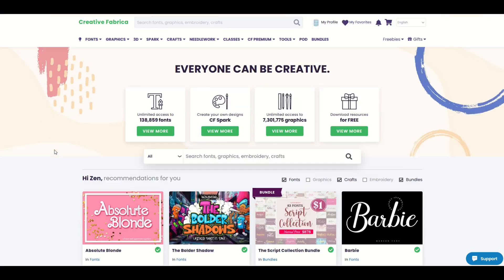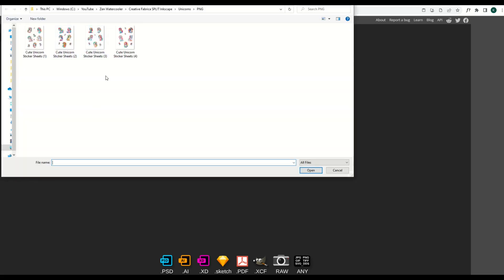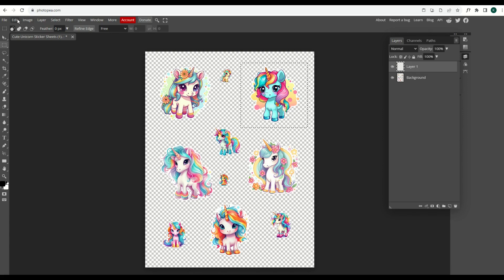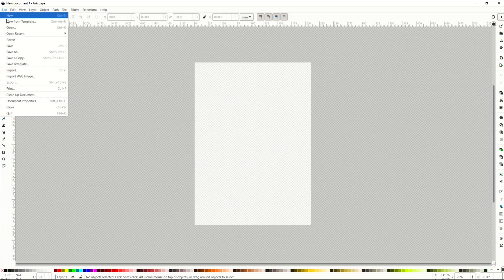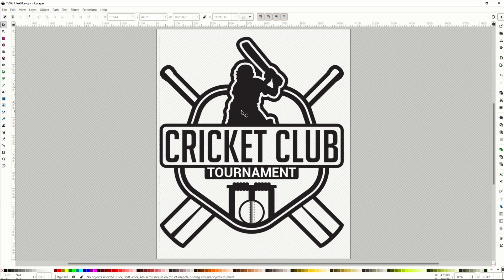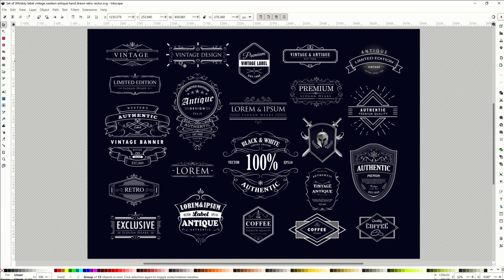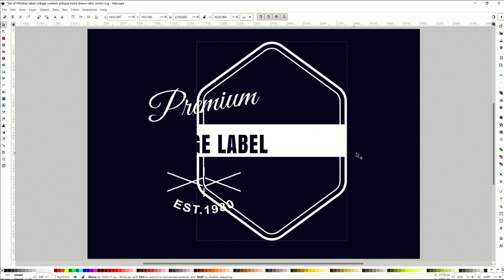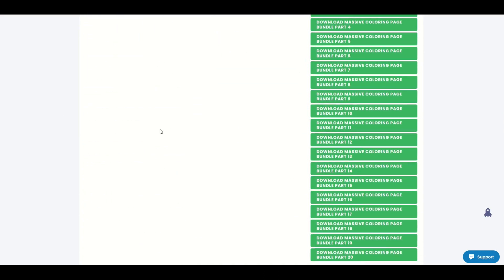How To SPLIT OUT Creative Fabrica Graphics (SVGs & PNGs)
I love using Creative Fabrica for my print-on-demand designs like t-shirts and fine art prints. Occasionally, you may find an SVG or PNG file that has many graphics in it (rather than a bunch of individual graphic files). In this video. I walk through how to split out a graphic file (PNG) and also a vector file (SVG).